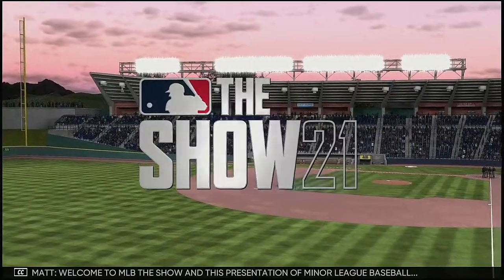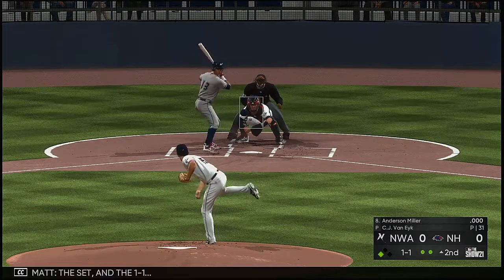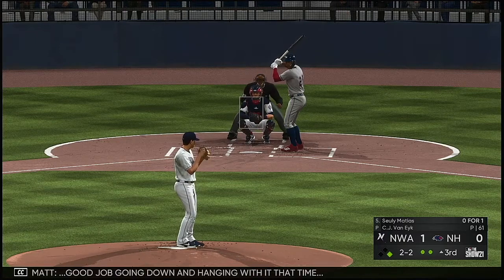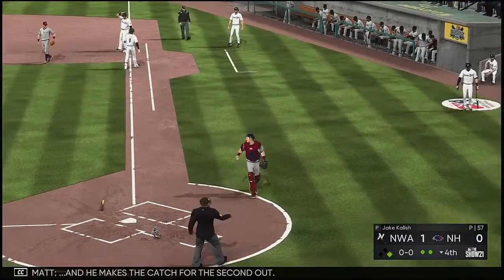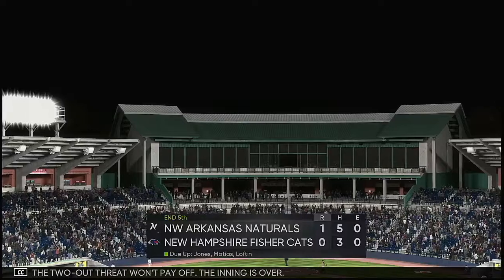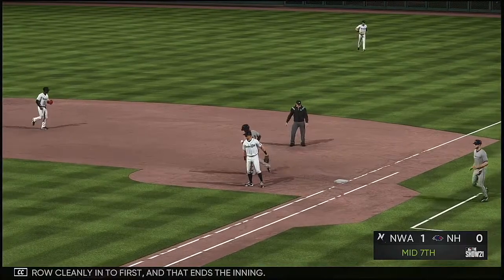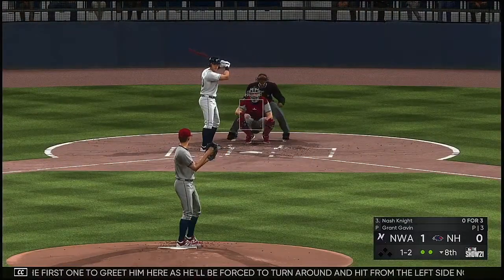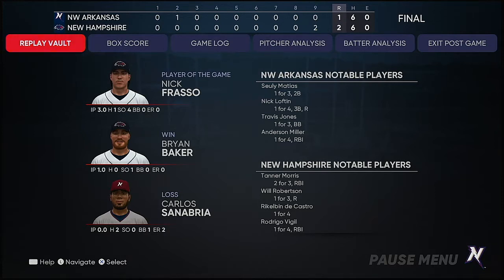2021 MiLB Double A Postseason First Round Series Game 1 NW Arkansas Naturals @ New Hampshire Fisher